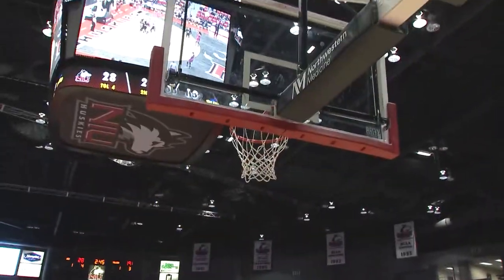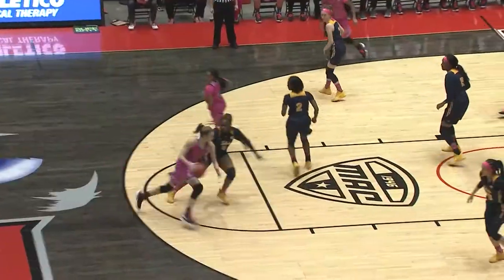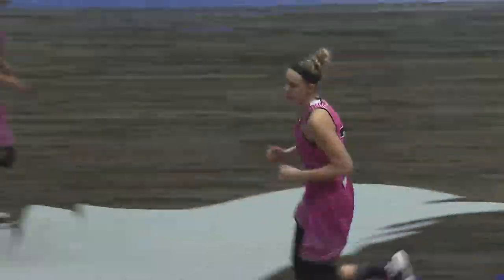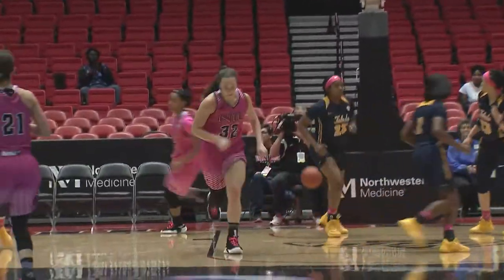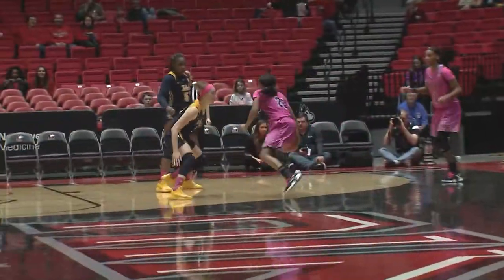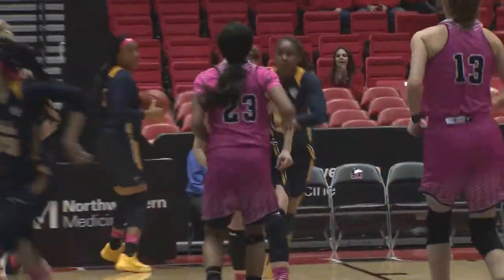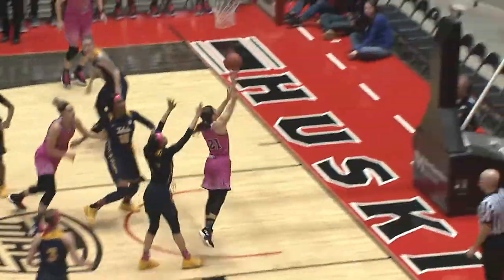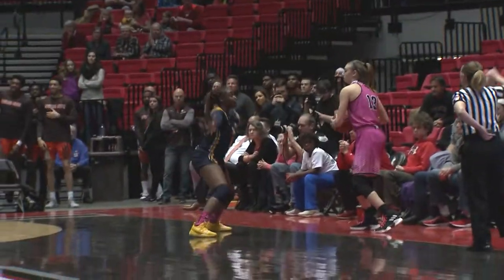Women's Basketball Highlights vs. Toledo (Feb. 16, 2019)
Mikayla Voigt's three-point play with 6.8 seconds left got the NIU Women's Basketball team past Toledo 54-52 on Cram The Convo